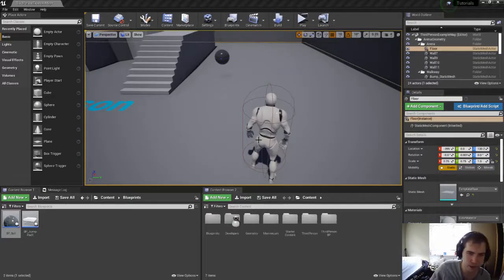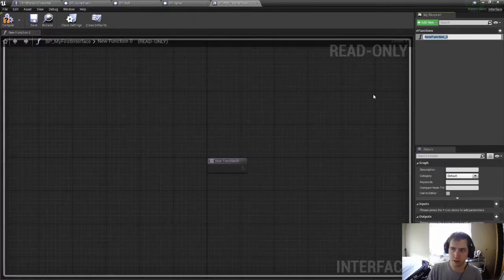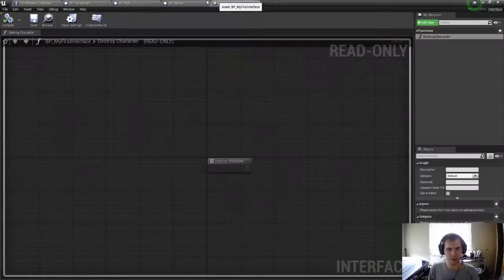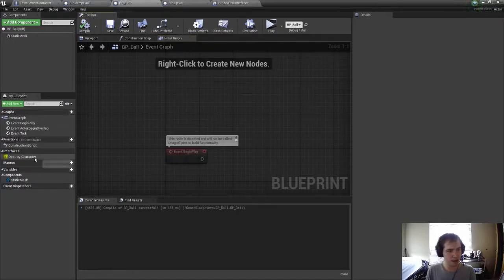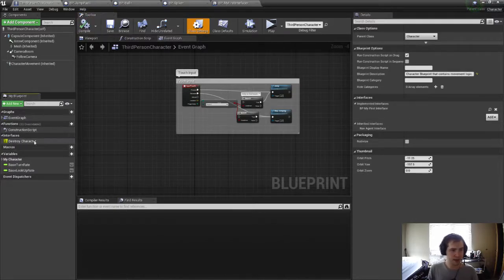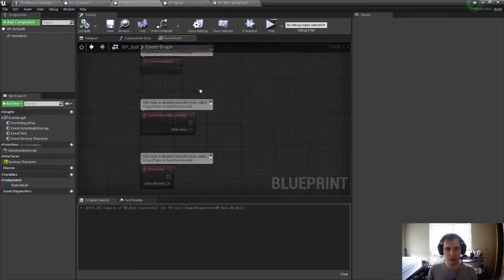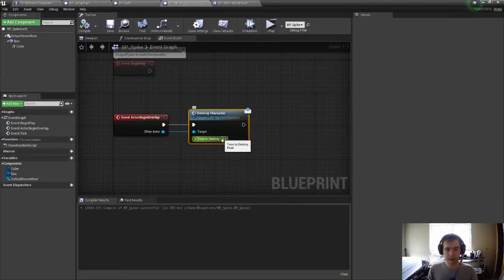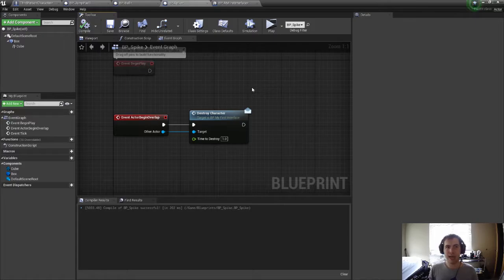UE4 Tut | Blueprint Interfaces | BP Communication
TLDR: The interface is a "language" and the interface function is the "word". One BP can send a message to another but if it does not know the language (implement the interface) it will not do anything. Different people (targets) can interpret the same word (interface function call) differently (one character might be hurt, the other might be healed instead ).

This shows you how to use blueprint interfaces to call a function on ANY actor/class on another actor, and have it be interpreted differently (do different things) or do nothing at all.

This is great for when the target for a function could be any actor instead of a few pre-determined actors.

If the target actor does not implement the interface function then the interface message will do nothing.